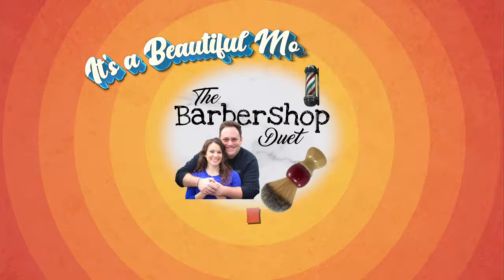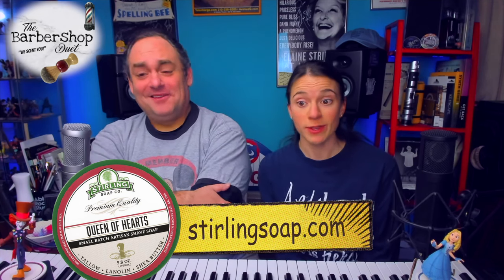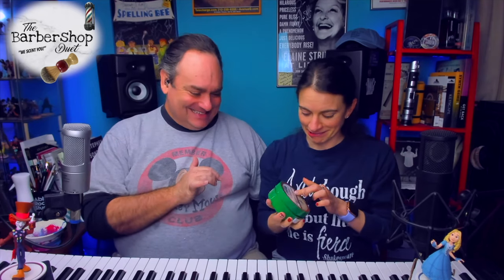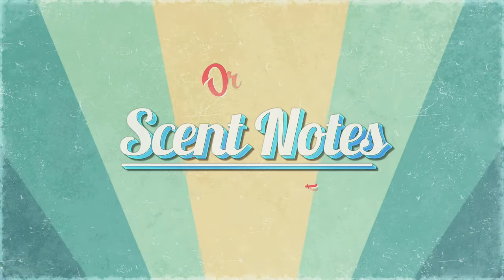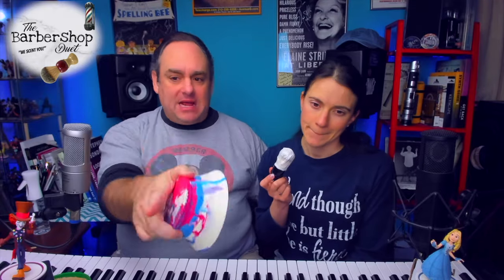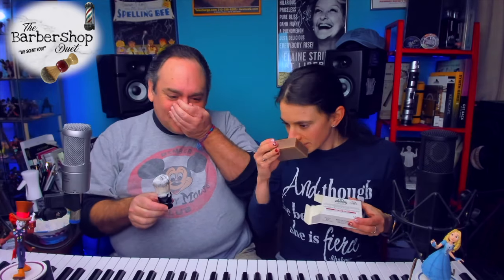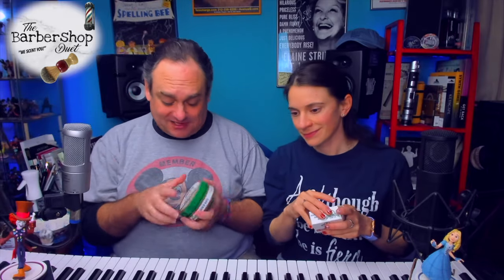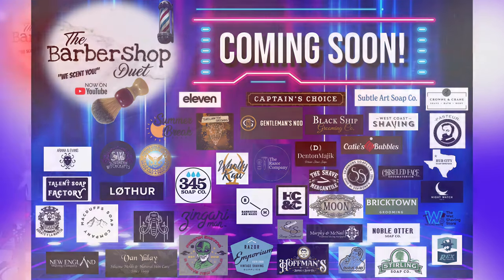The Barbershop Duet - Queen of Hearts Shave Soap by Stirling Soap Company - Unboxing and Review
Queen of Hearts Shave Soap by Stirling Soap Company - Unboxing and Review

Chapters:
0:00 - Intro
3:16 - Meet the Soap
4:14 - The Base and Ingredients
4:44 - The Unboxing
5:48 - First Impressions
11:16 - Original Scent Notes
19:08 - We Scent You, Our Impressions
22:29 - Get Your Own
22:40 - How it Shaves
23:24 - Messages
24:04- Closing